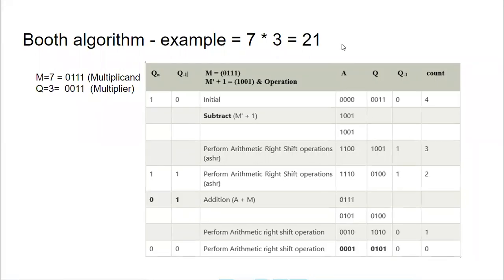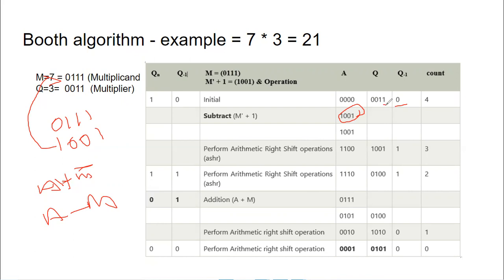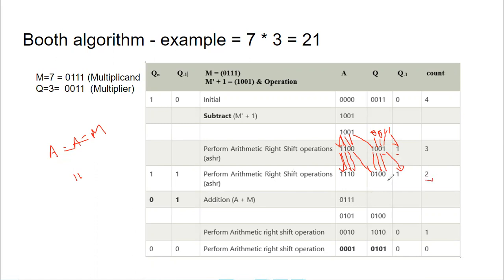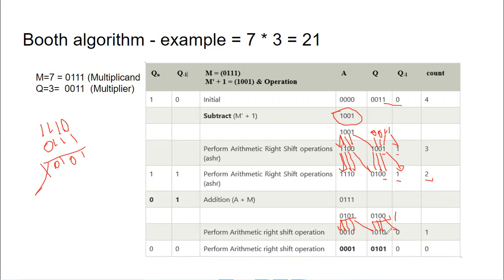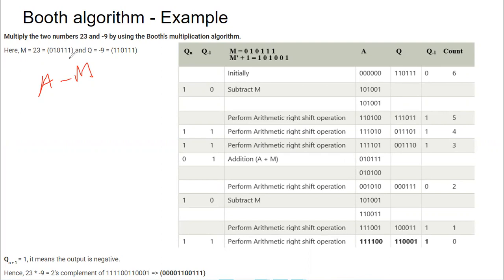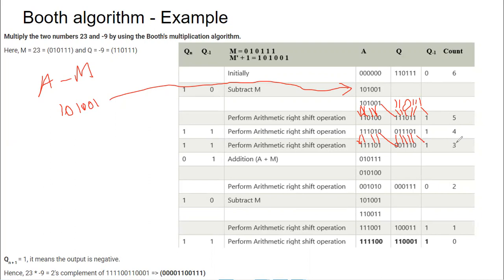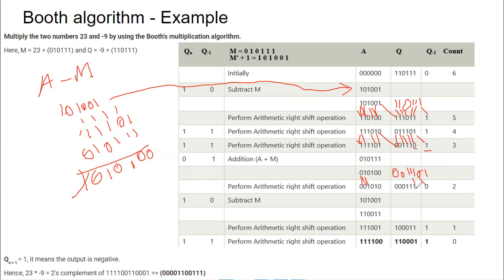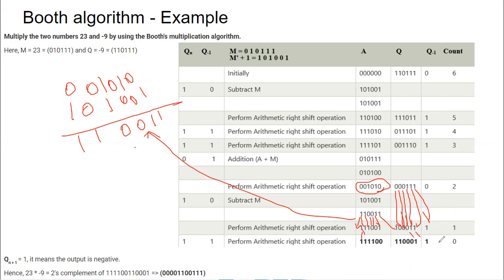booth algorithm example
booth multiplication algorithm- explained with example